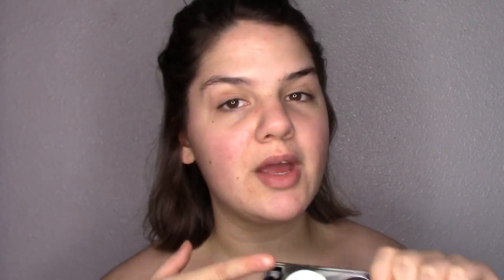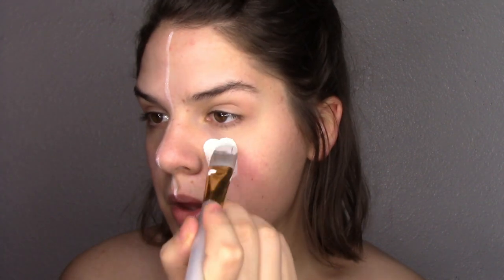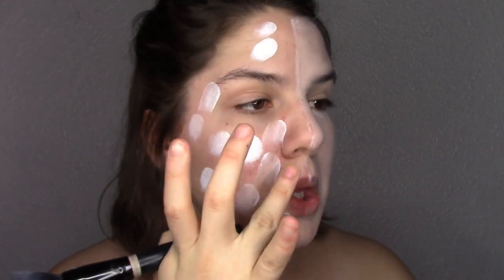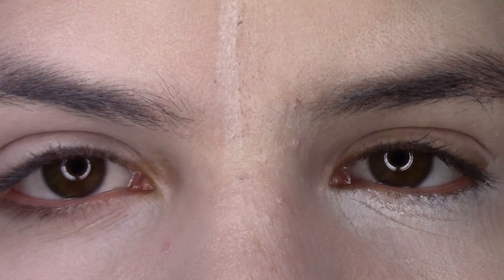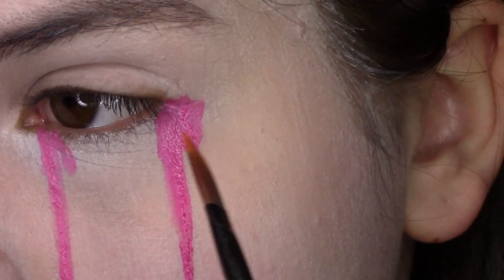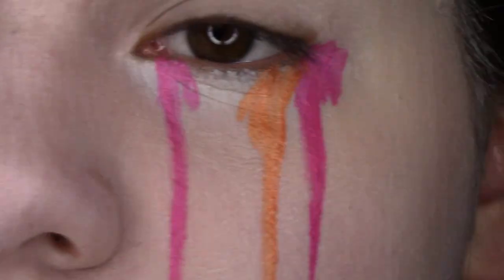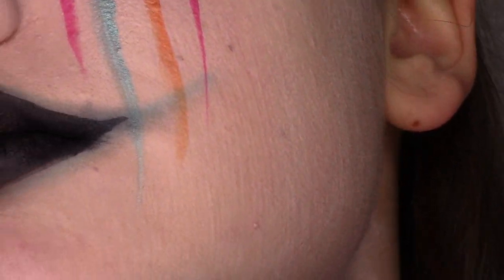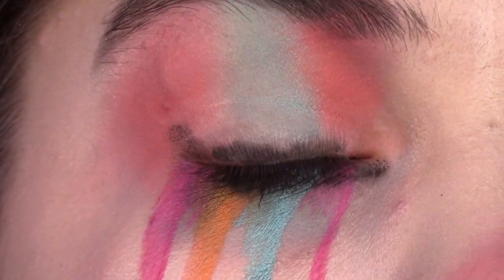Body Painting 101: Battle Of The Bases (Water vs Cream)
I wanted to do a fun type of video showing you the difference between using a water activated paint as a base vs a cream base and the pro's and con's of each one! Hope this helped anyone out there!